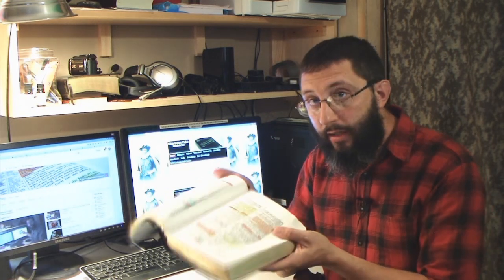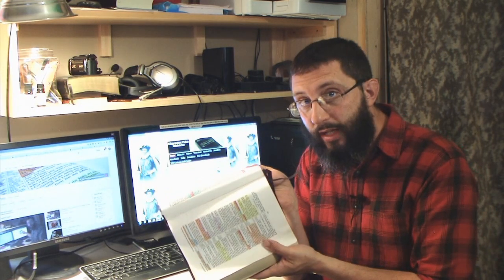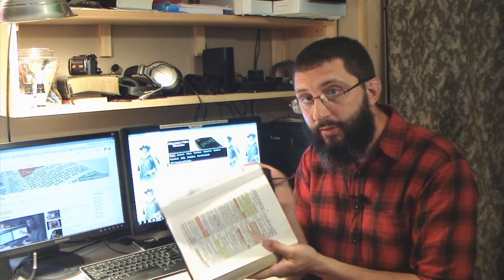Replacement Theology LIES Part 3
Lie: The Bible is NOT a Jewish book.

Not true. I will show you the scriptures disproving this lie.